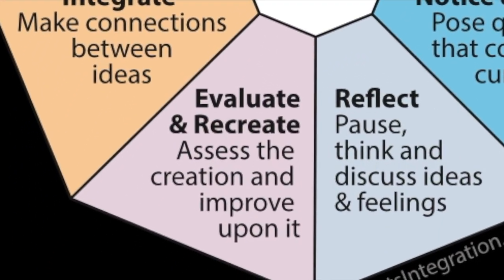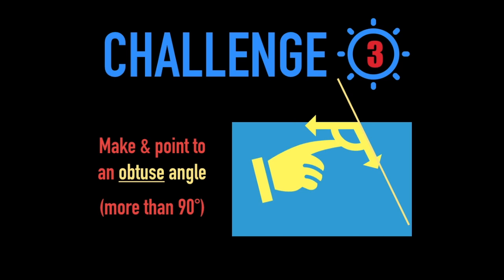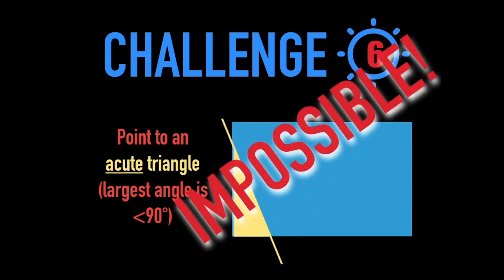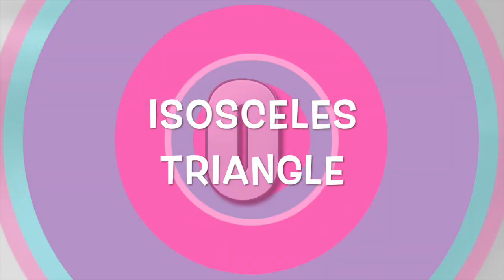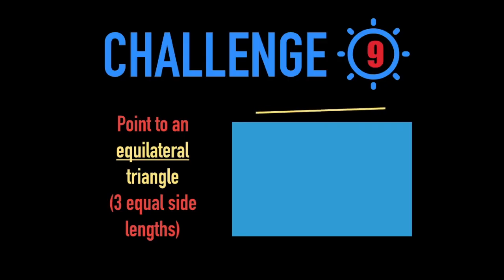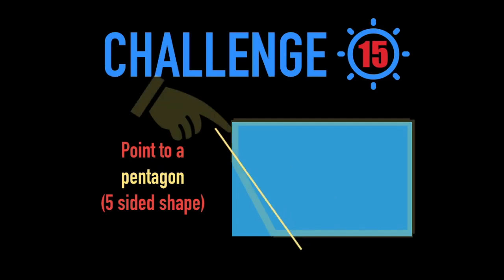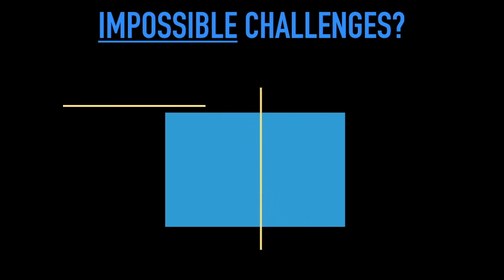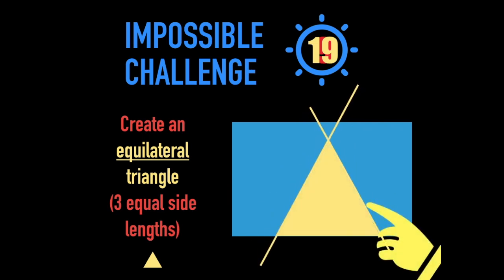21 Geometry Term Challenges with Pasta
Students in grades 3+ will use pasta and colored paper to demonstrate understanding of various geometry vocabulary concepts.